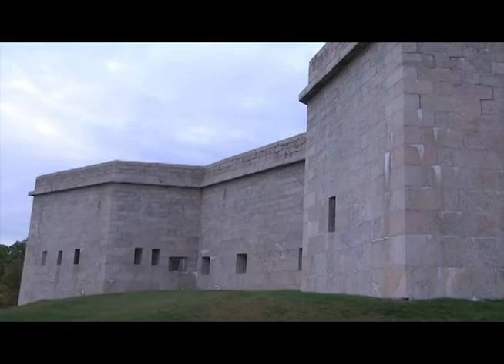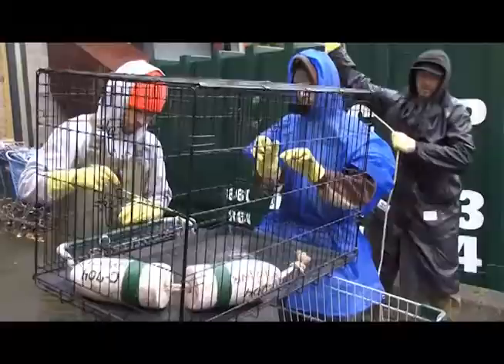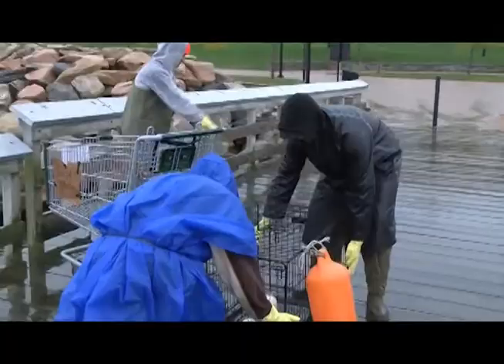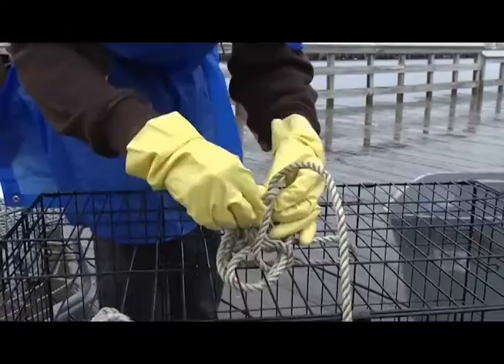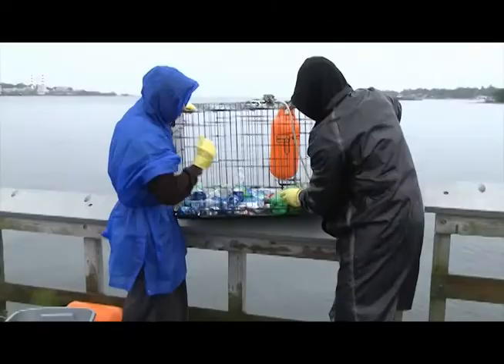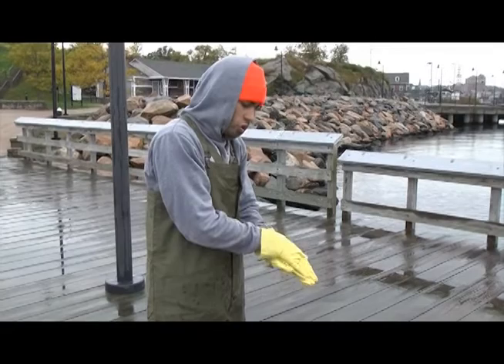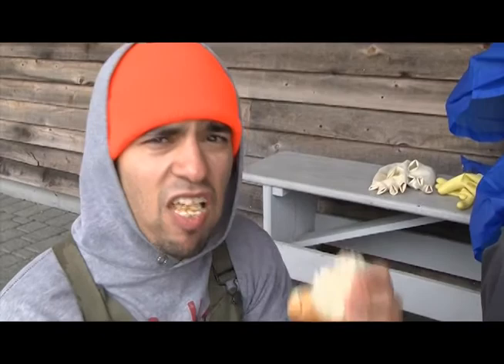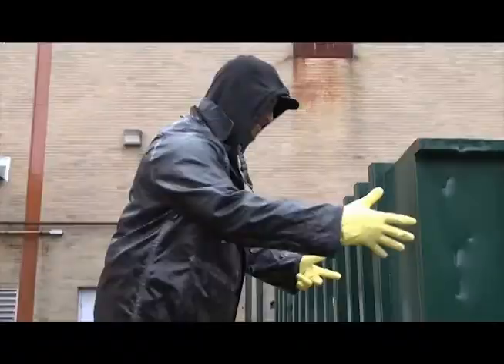Recyclable Catch ( Whaling city film project 2012)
Genre -  Mockumentary
Character - Capt Richard Douglas
Prop - fishing pole
Line of dialogue - arr a vast y e swabbies! we are gong to take New London and straighten them out.

NEWBREEDFILMS
Director - Brian Kuenn
Screenplay - David Hernandez
Actors -
Matt Thibodeau
Paul Kiczuk
David Herandez
Shanna Hansen
Production Assistant - Leighann Kuenn